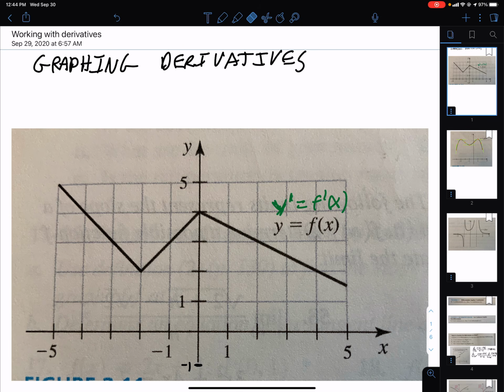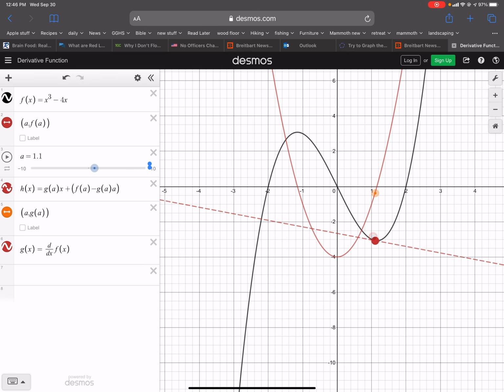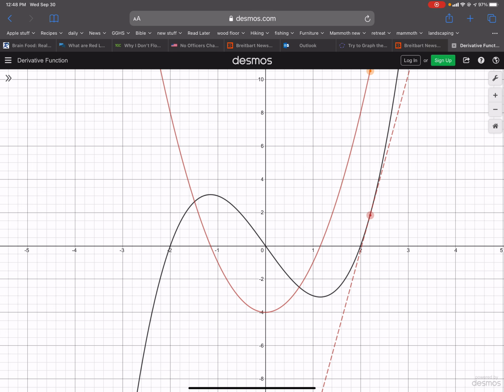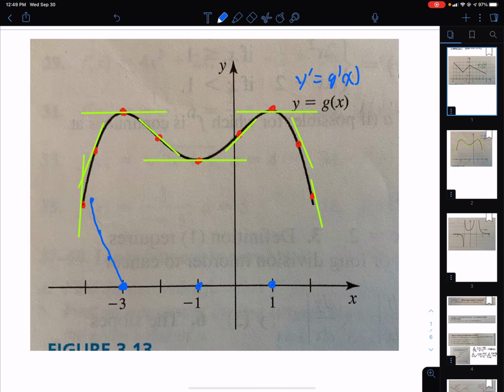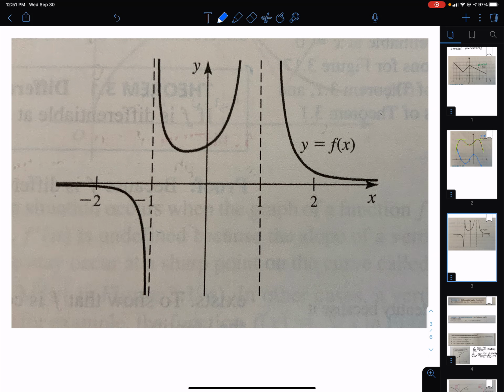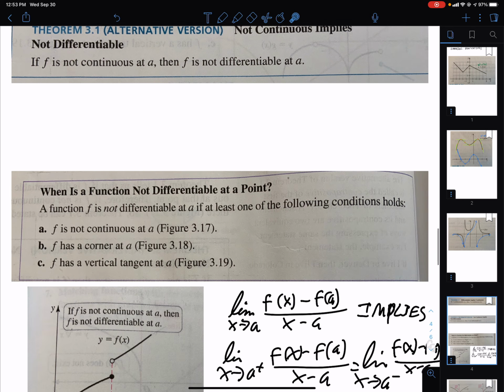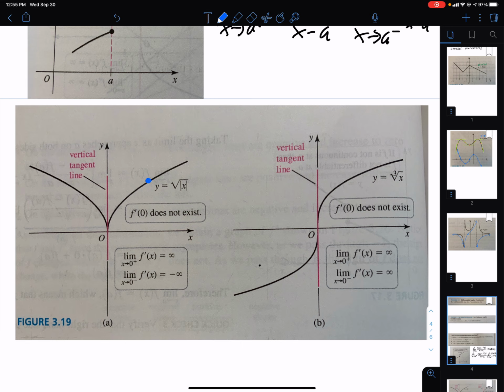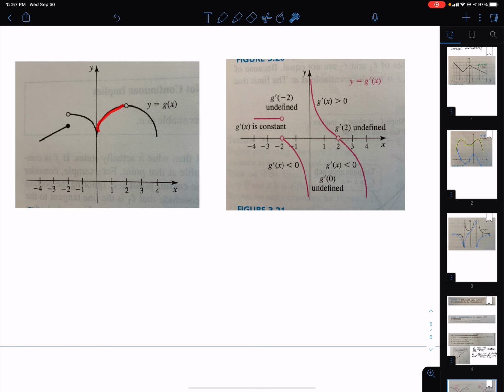3.2 Working with derivatives